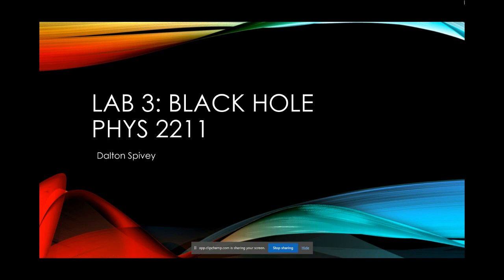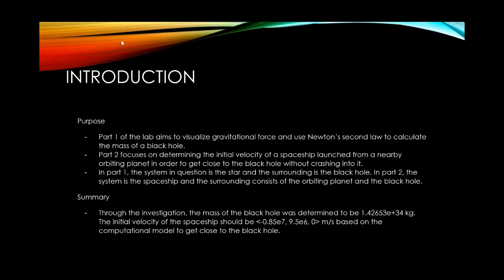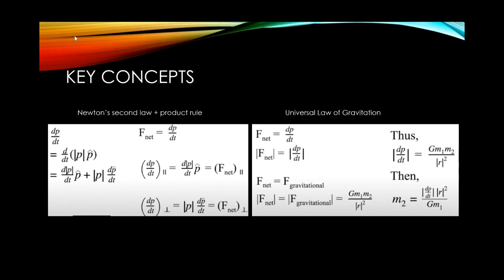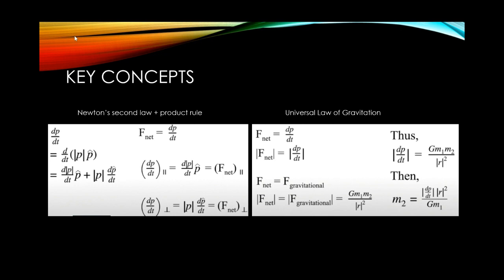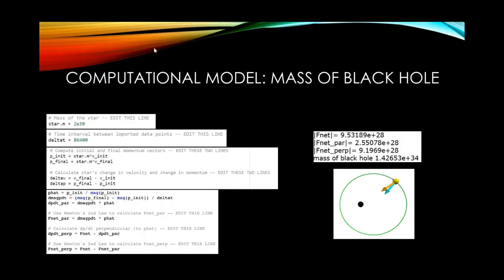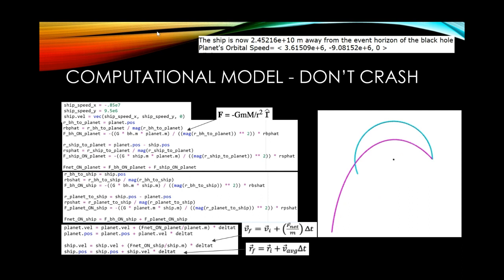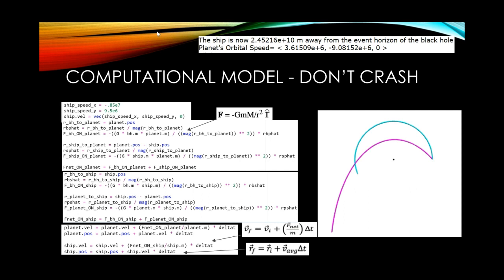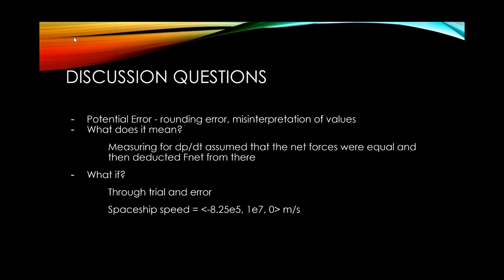PHYS 2211 Lab 3 SPIVEY